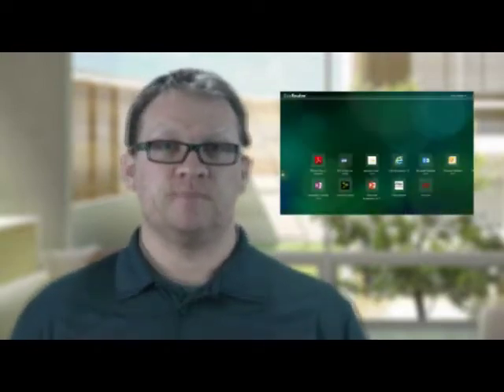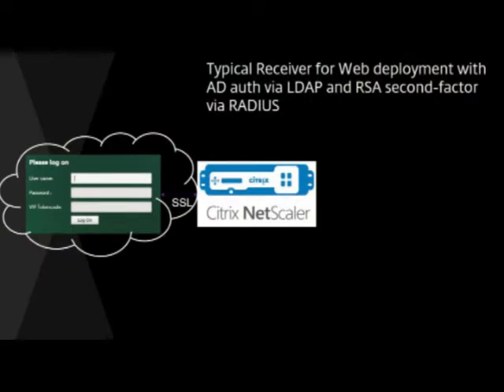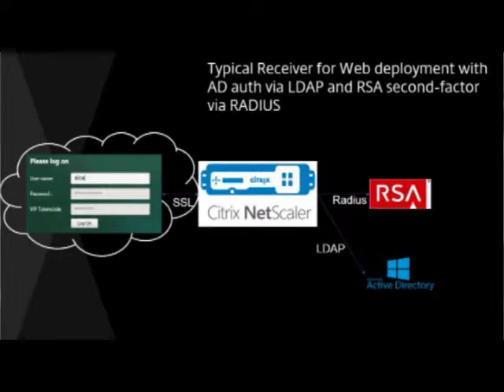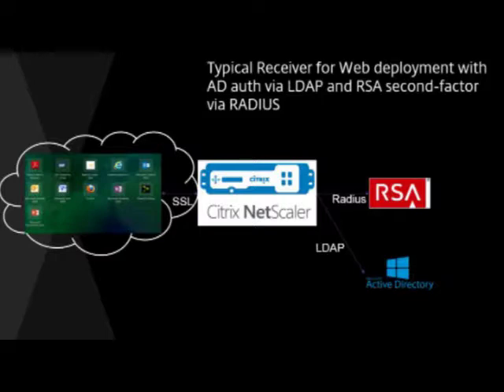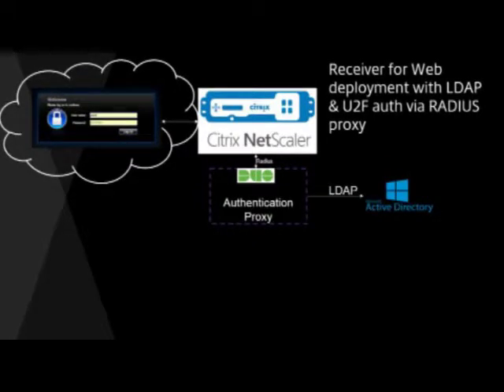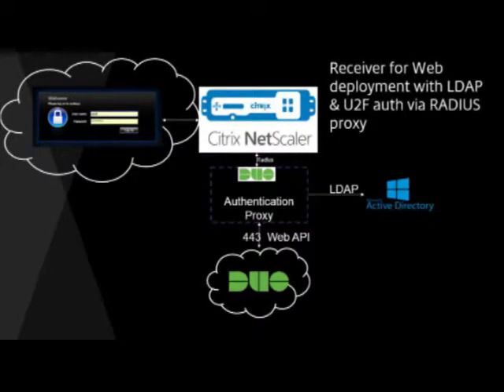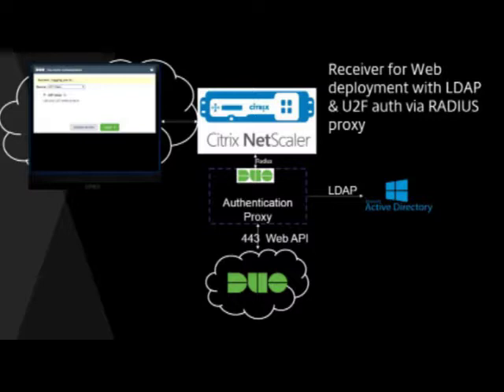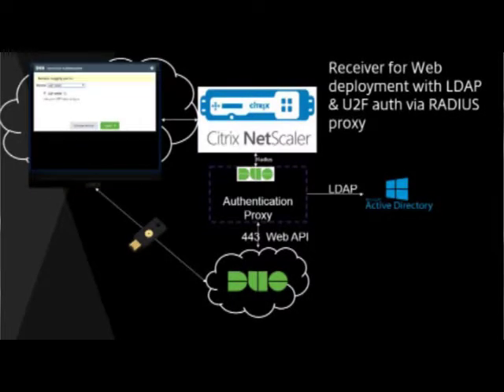Citrix Netscaler and FIDO U2F - Part 2 - Implementation Detail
I provide an overview of how the each component integrates